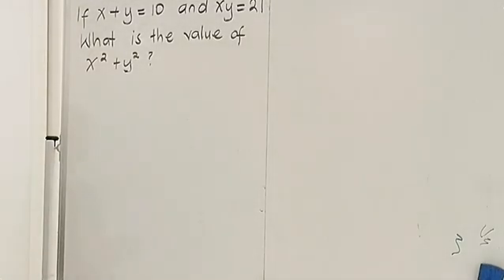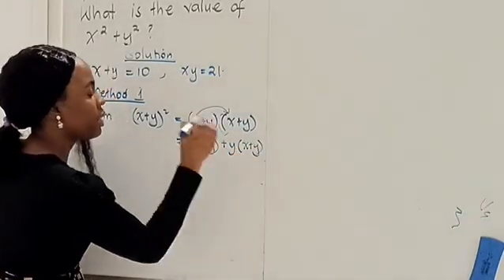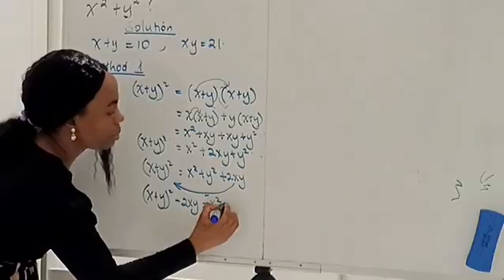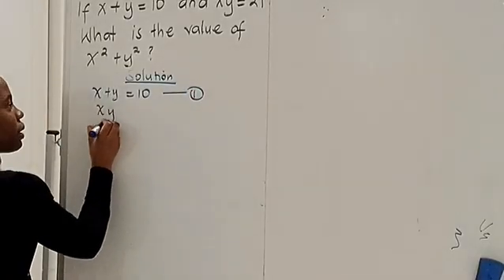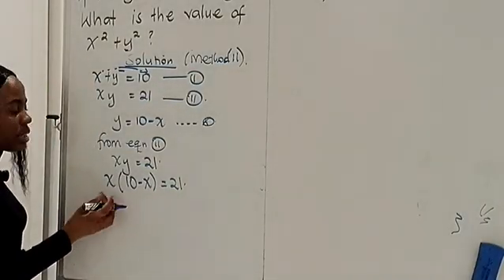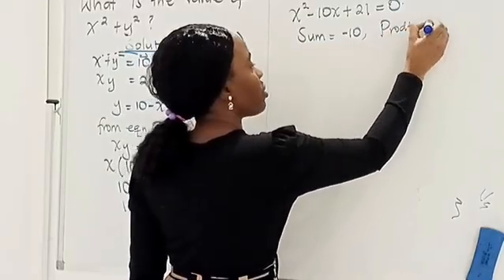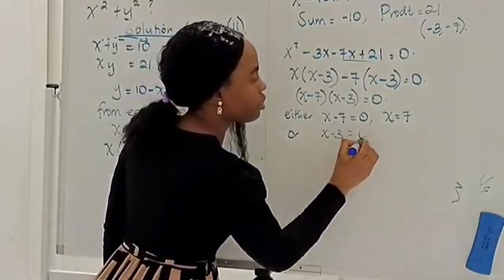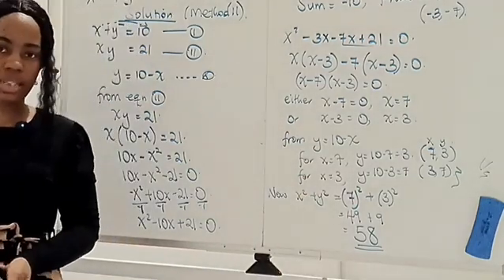Two Methods to Solve This Algebra Puzzle! Which one do you prefer?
Stuck on this Algebra problem? In this step-by-step tutorial, we explore two brilliant ways to solve for x² + y² when x + y = 10 and xy = 21.
Whether you love using algebraic identities or prefer solving for x and y directly from the start, this video covers both approaches in detail so you can choose the technique that works best for you!